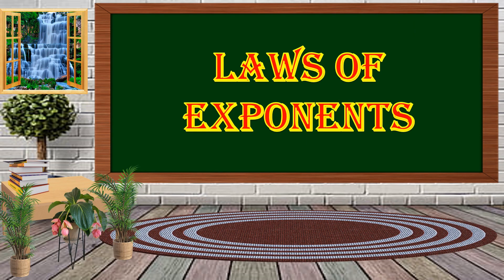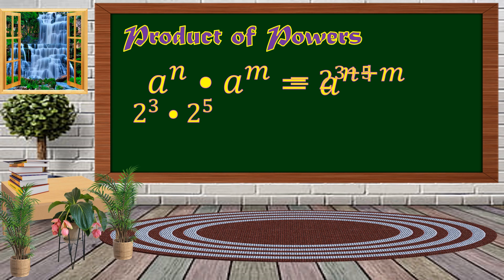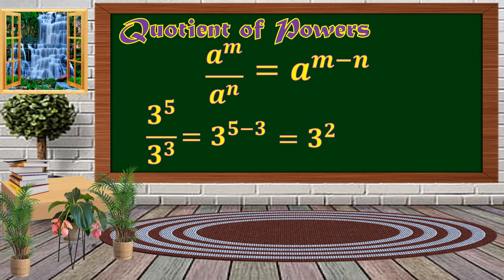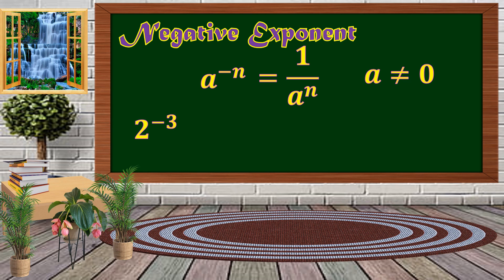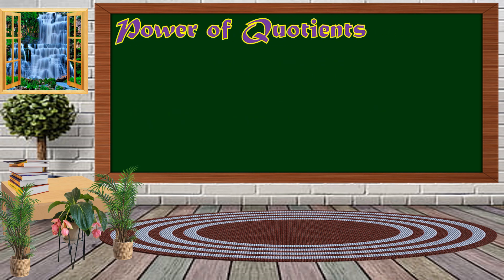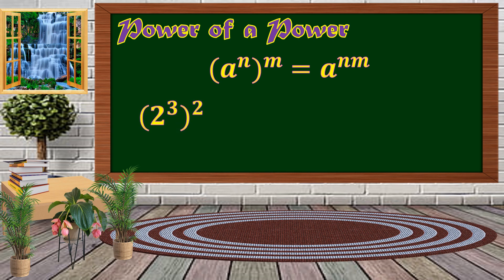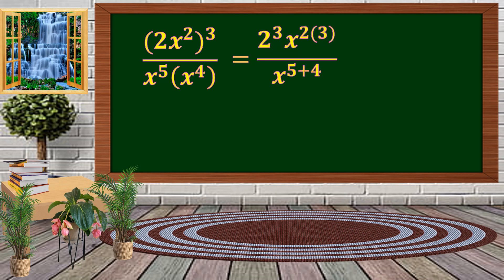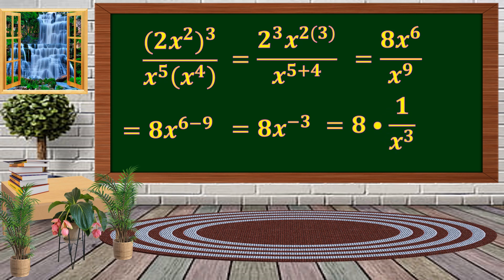laws of exponent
laws of exponent by sir Absalon Sab-it